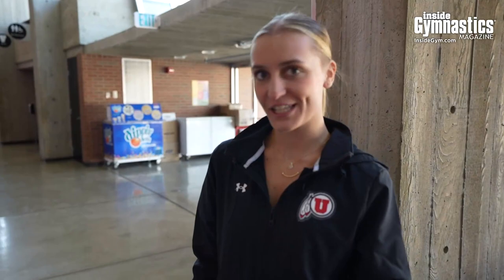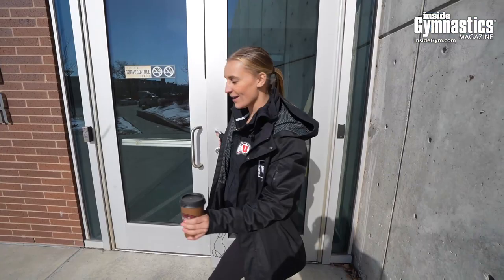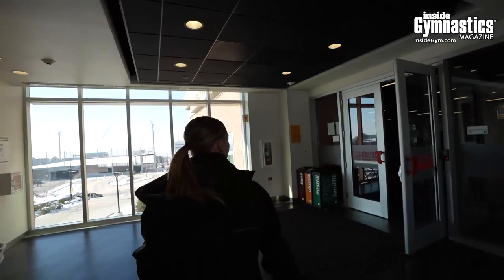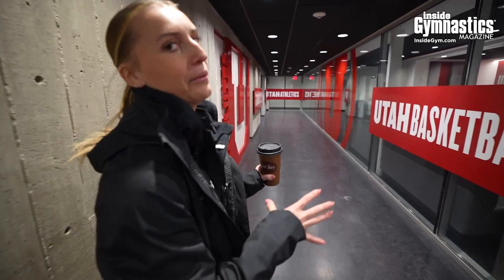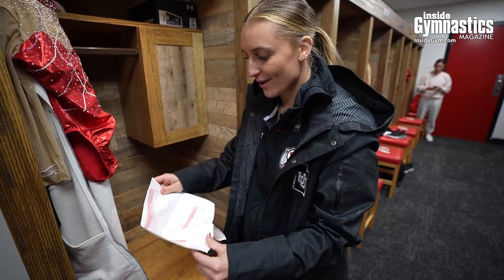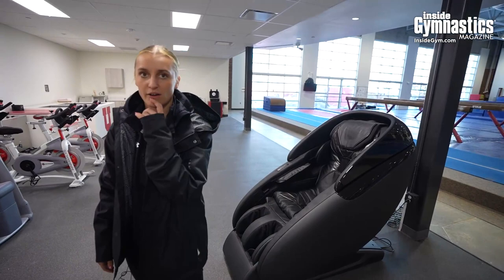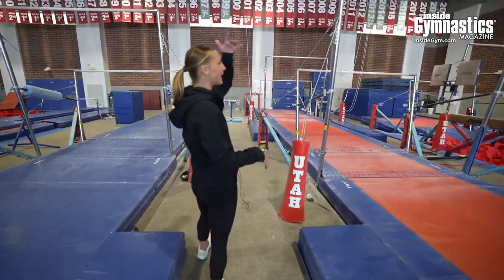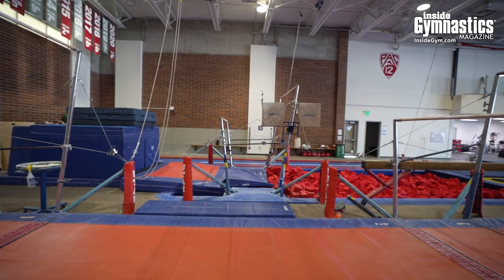An Inside Look: Utah Red Rocks Facilities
Utah fifth year Abby Brenner gives us an Inside Look at the Red Rocks training facility and the Huntsman Center!